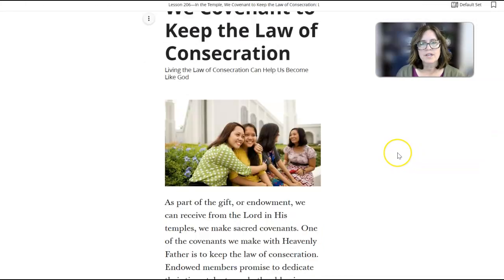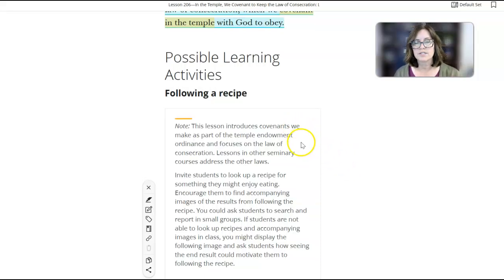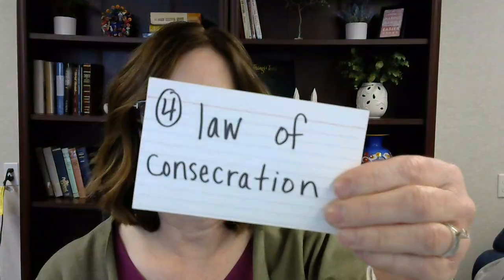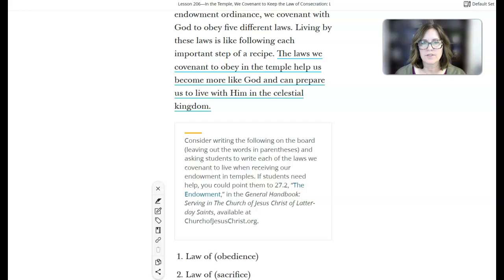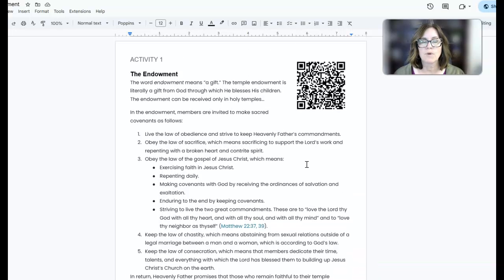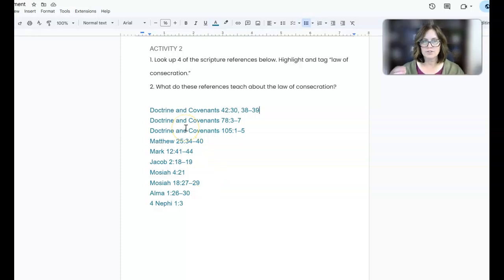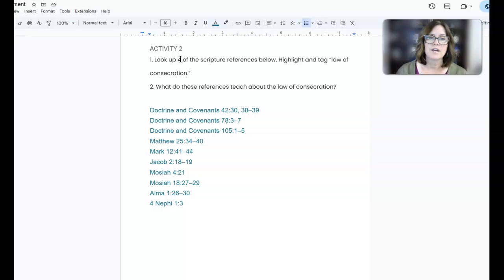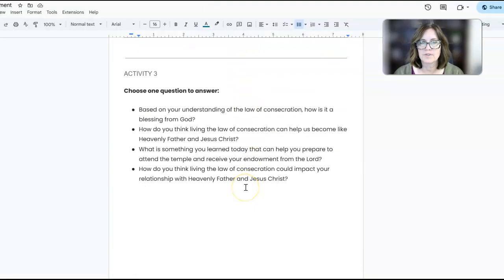206 - Law of Consecration | Lesson Gems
In this video, Becky gives four ideas for engaging the students in learning about the law of consecration. This is Lesson 206, a Life Preparation lesson titled "In the Temple, We Covenant to Keep the Law of Consecration." Becky references a Google doc that can be used with your students. Here's the link to that document
You can print the document or use it as an electronic version.